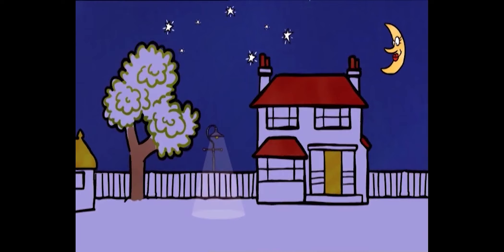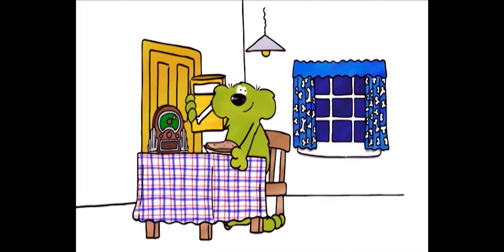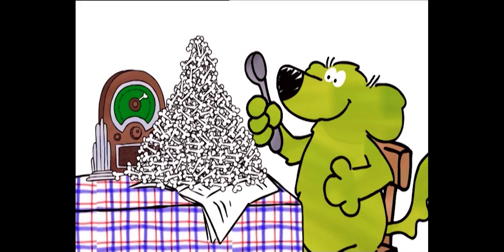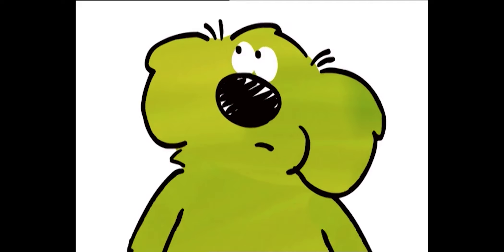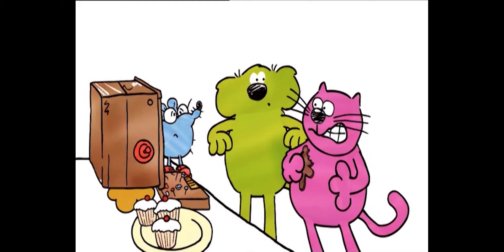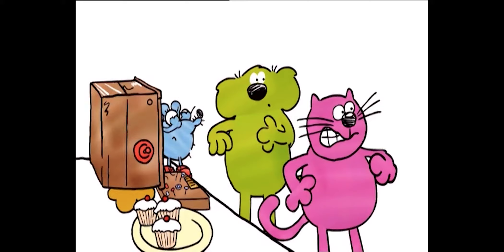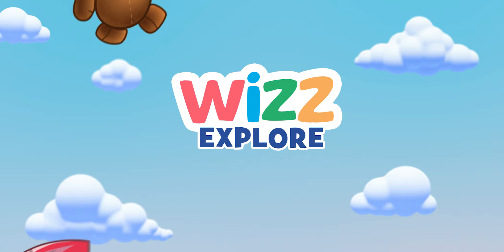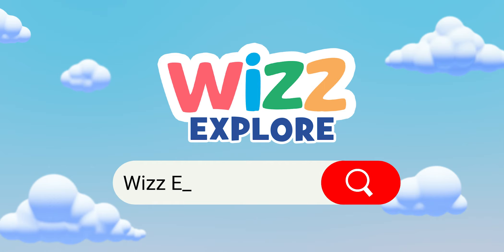Roobarb and Custard | Episode 24 - When There Was Really a Something 😱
Moggy Malone and Poodle princess are off to see the scary film 'The Thing That Spoke', but Roobarb and Custard are about to live their own Nightmare!

Roobarb and Custard are cult British animated characters who first appeared on children's TV in the 70s; the first cartoon ever to run as a series with wobbly animation, manic music and humour loved by kids and parents; it was a winning combination.

The original cult cartoon series by Grange Calveley was narrated by Richard Briers, directed by Bob Godfrey and shown on the BBC throughout the 70s, 80s and 90s. Richard returned in 2005 to voice new yet retro Roobarb and Custard Too animations, with an extended cast of animated characters, which still air on British Channel 5's childrens TV strand Milkshake!